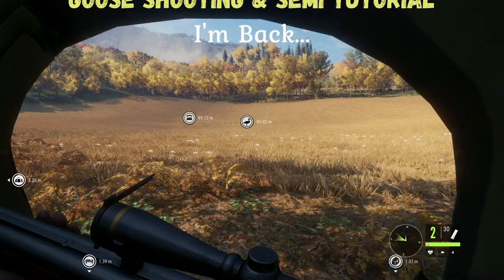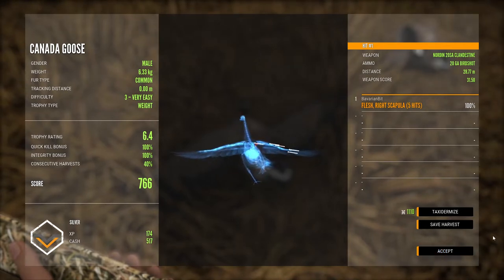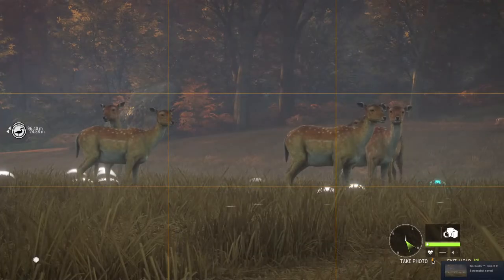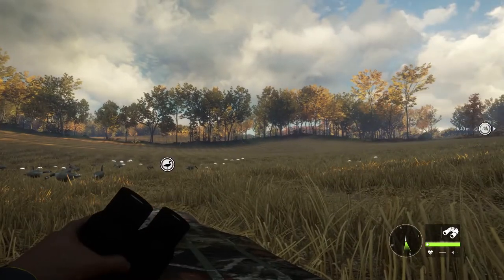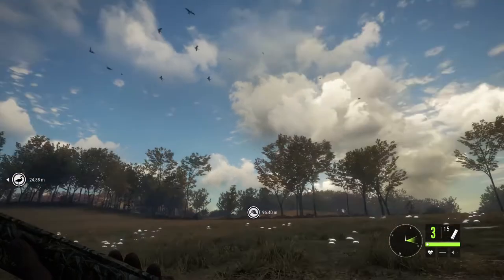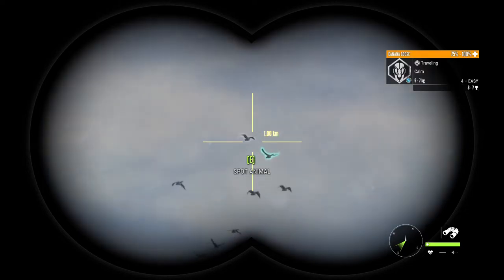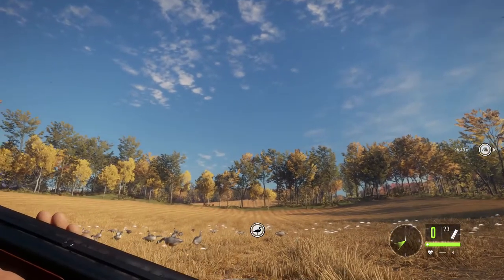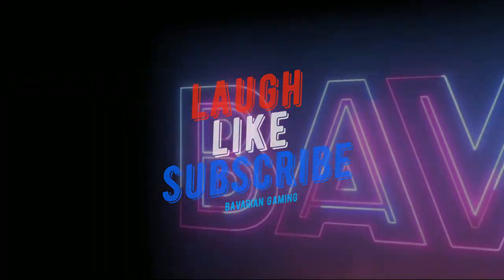THE HUNTER Call Of the wild - 23 - Hischfelden Goose Hunt!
THE HUNTER Call Of The Wild - 23

My first episode in THE HUNTER Call Of The Wild in a few weeks. I decided to try a goose hunt to do some shooting. Ended up being a good day getting a lot of geese in to the decoys.